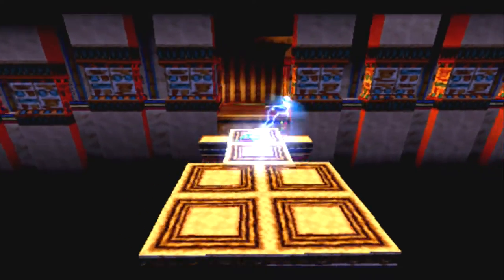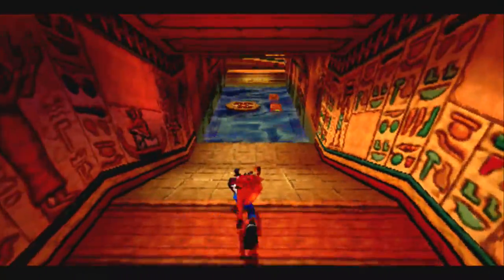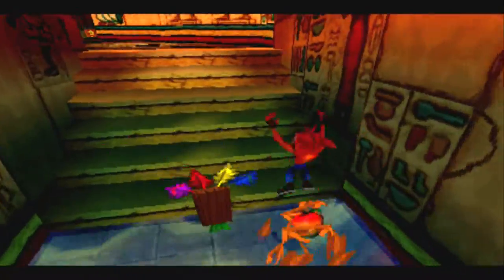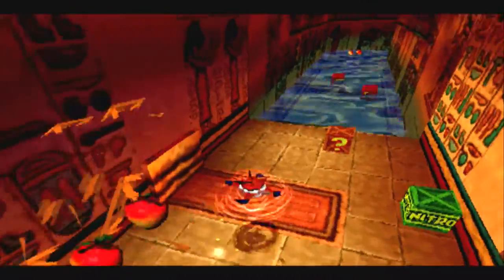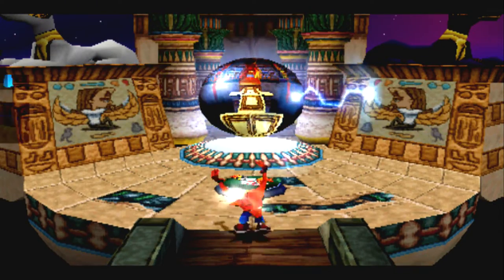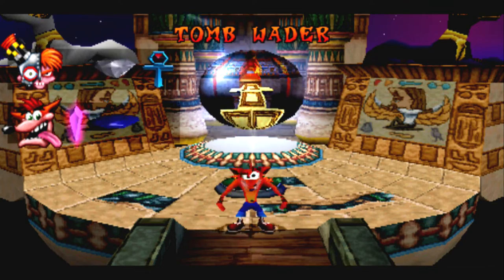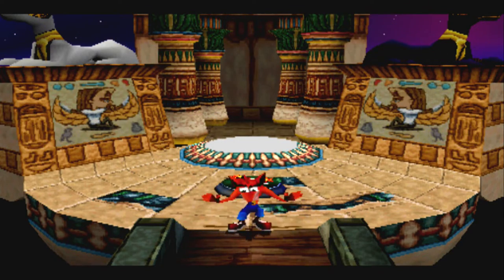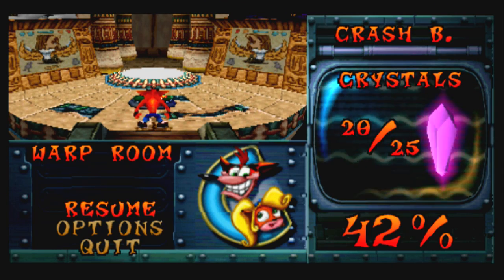Crash Bandicoot 3: Warped Part 26 - Tomb Wader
Crash Bandicoot 3: Warped Walkthrough